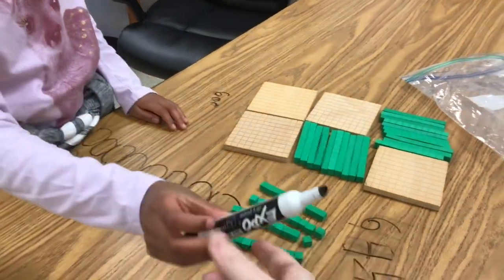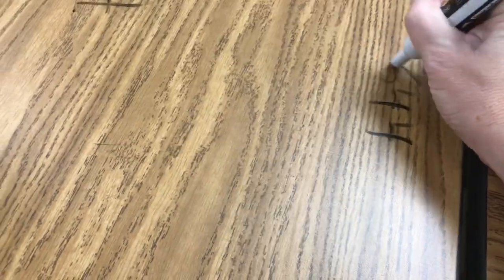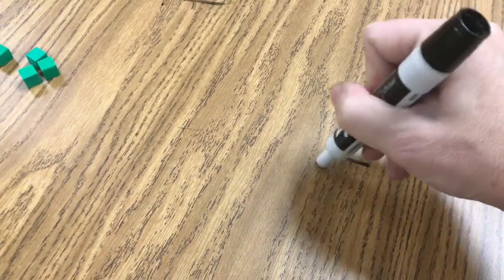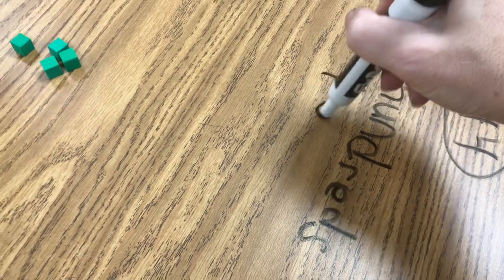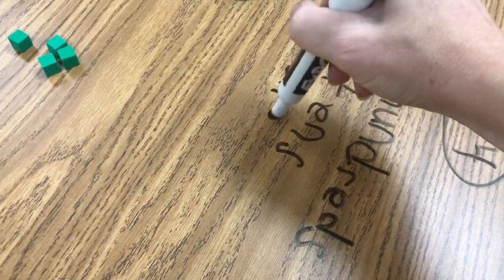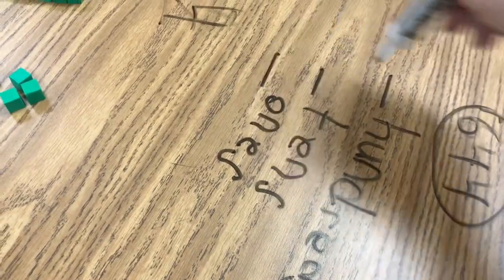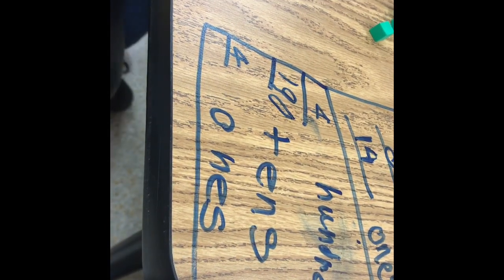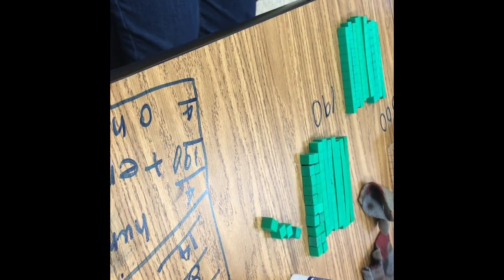Place Value: Composing and Decomposing using the 10 to 1 relationship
Check out two of my rockstar second graders working on understanding numbers flexibly!  In this lesson we are using base ten blocks because both girls understand that 10 ones make 1 ten and 10 tens make 1 hundred. What they are struggling with is unitizing. Unitizing is the ability to count more than one thing as one thing. You can see evidence of this when Taylor writes 190 instead of 19 tens and when Jordan has trouble figuring out how many tens are in one hundred and four tens. Both of them did great they just had to be reminded to count the right size piece/group.

They also both understood that changing the grouping of the number did not change the value of the number. This is something that most students do not realize when they begin this work, but both girls have been working on this in class as well. Changing the arrangement of the number parts does not change the number’s value. But it does change the way it looks!

Understanding that numbers can be thought of in flexible ways is a prerequisite to most computation strategies. This skill is often not practiced enough, and when it isn’t, students really struggle with computation. You will see students trying to copy steps and get answers, but they do not understand what they are actually doing.

Don’t skip understanding place value!  Don’t skip understanding numbers flexibly!  Until they can do this they are not ready to be computing with understanding.

Super job girls!